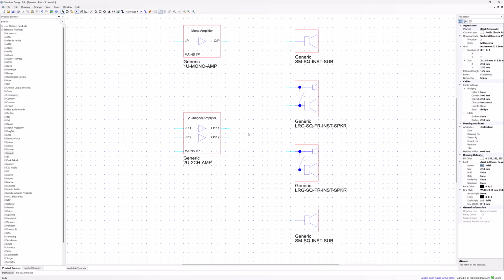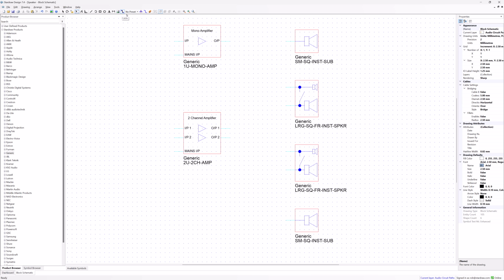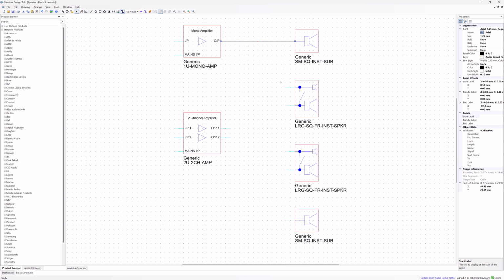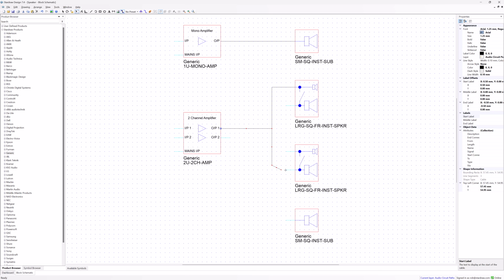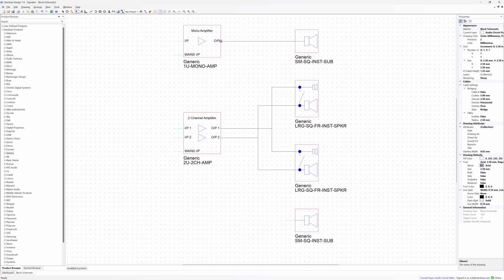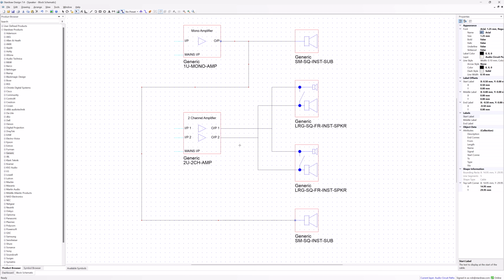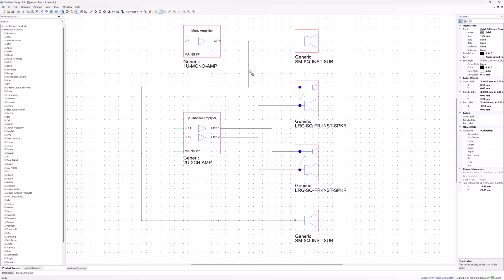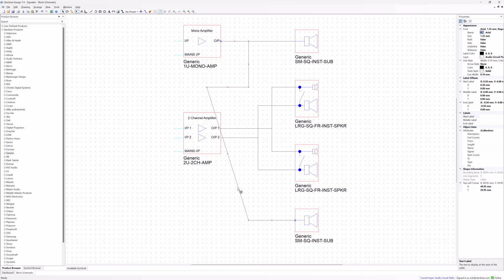Cable Tool in Stardraw Design 7.4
How to use Stardraw Design 7.4's Cable Tool to show system interconnections in Block Schematic drawings.  How to draw multi-segment cables quickly and easily. Tips and tricks, shortcuts and accelerators.